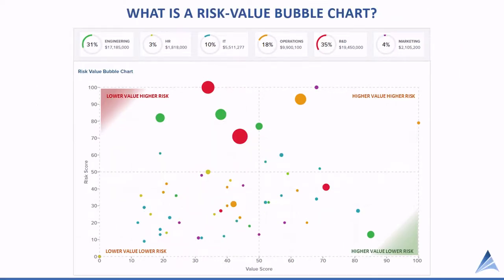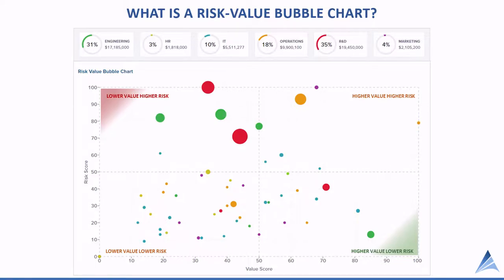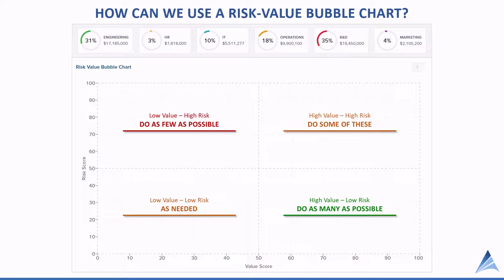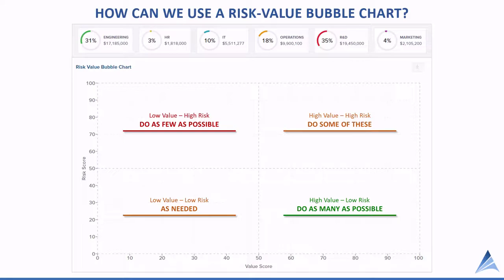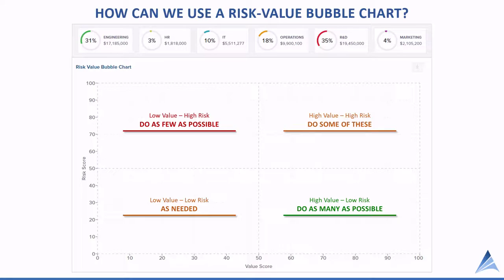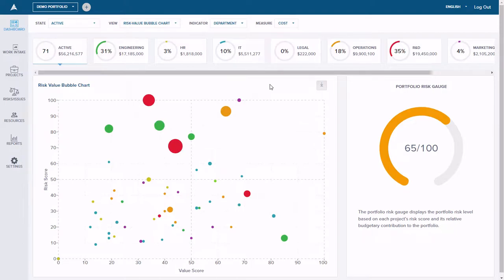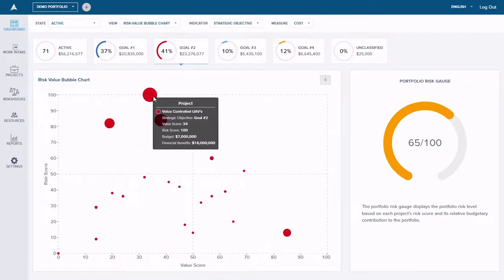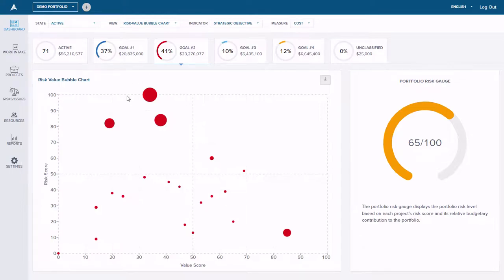Gain New Portfolio Insights With Risk Value Bubble Charts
The Risk-Value bubble chart represents a portfolio view of all projects and is one of the best visualizations of the entire project portfolio (and supports portfolio risk management). It is an excellent output of scoring all projects in the portfolio. The resulting risk and value scores help map each project into one of four quadrants and helps senior leaders quickly visualize the entire portfolio by comparing projects based on risk and value. Leadership can quickly identify high-value and low-risk projects to foster the conversation, “how can we get more high value projects in the portfolio?” Likewise, senior leaders can identify low-value and high-risk projects that are an organizational drain and should be avoided. This understanding of the portfolio would have been invisible in the past until project scores had been compiled and visualized in a risk-value bubble chart.